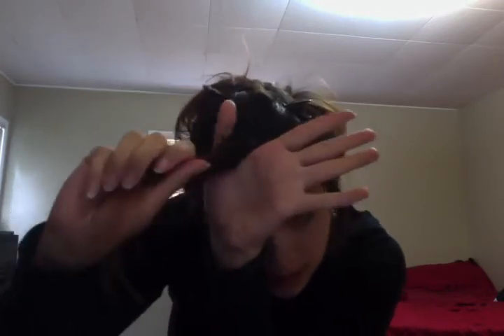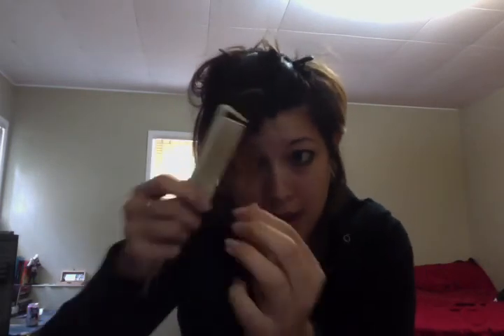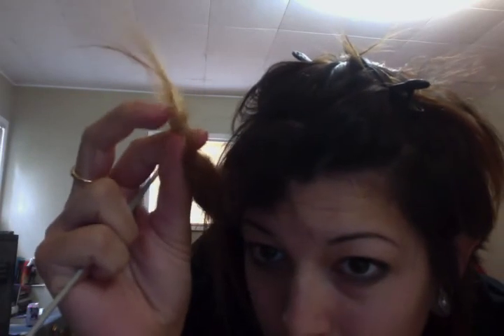Dread advice for shmeghanrochelle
Backcombing, fingerwebbing, crocheting, and rip and twist demo for creating whitepeople dreads! on r/FancyFollicles